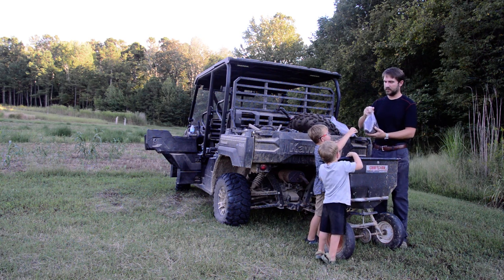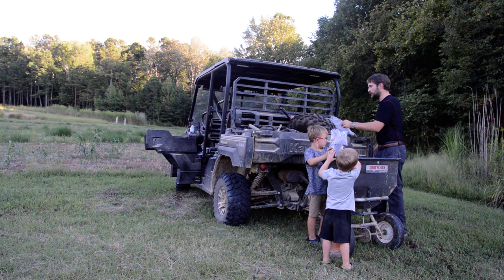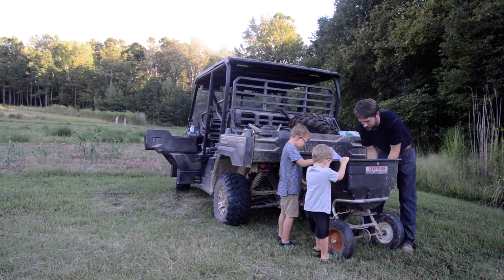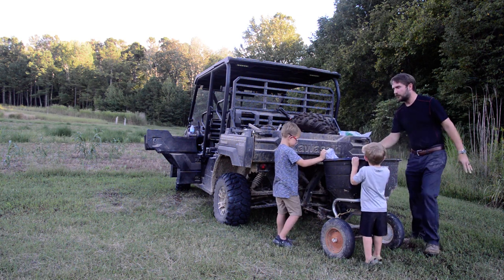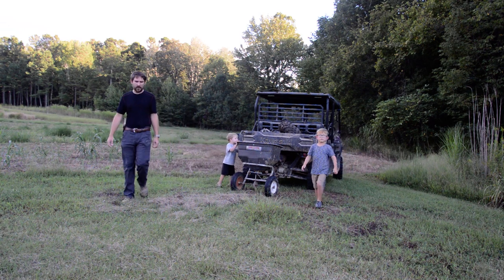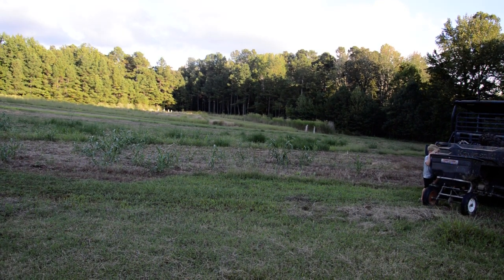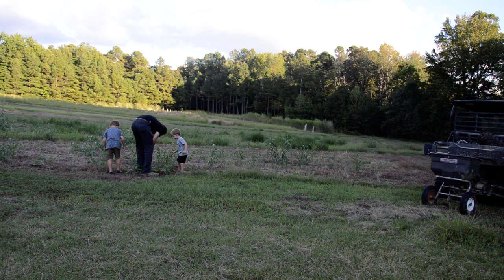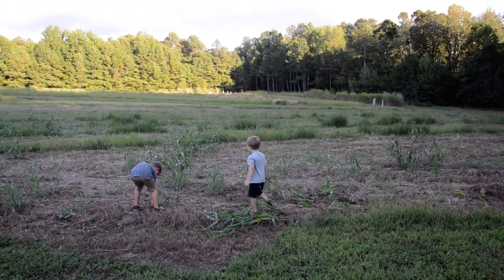broadcasting turnips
broadcasting turnips on top of ground for deer food plot